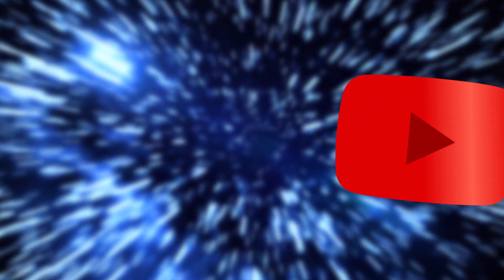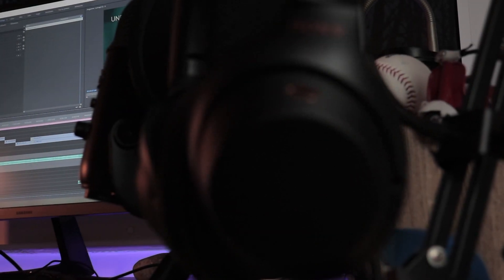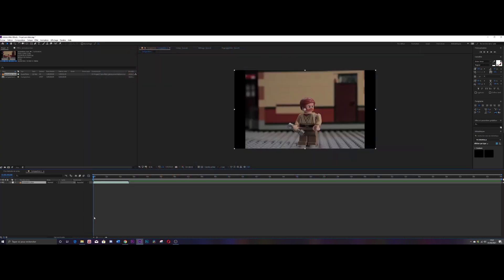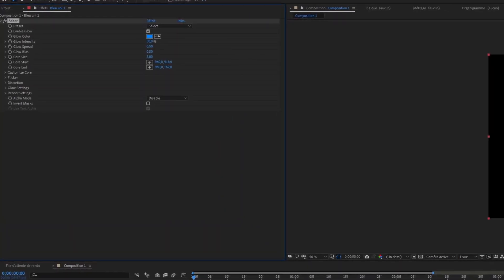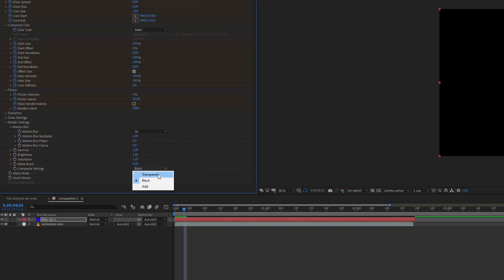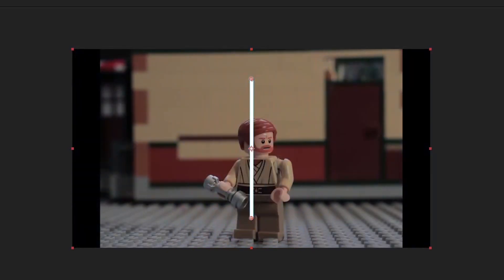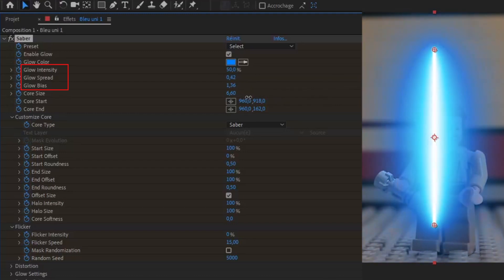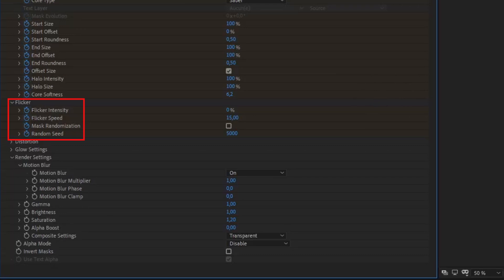How to make the lightsaber effect (After effect tutorial)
I hope you enjoyed this video. If you want more videos like this don't hesitate to ask me in the comments.